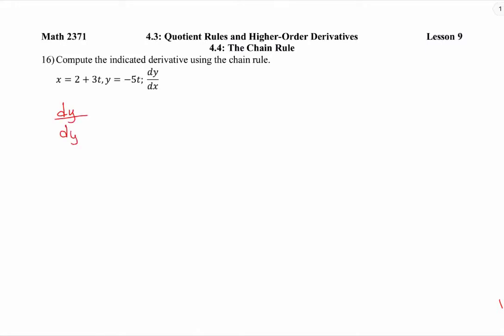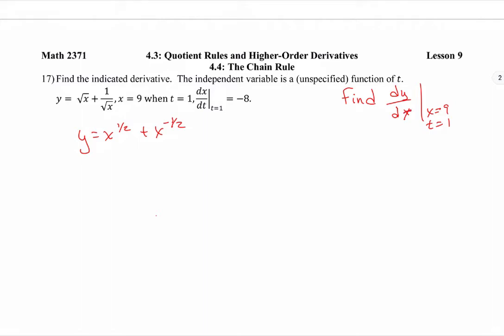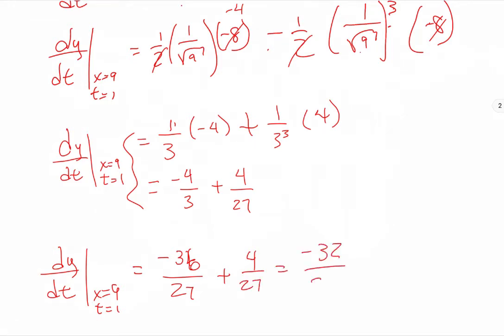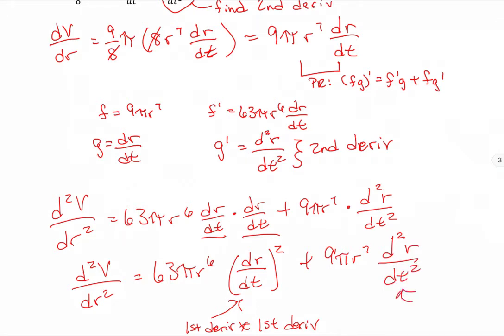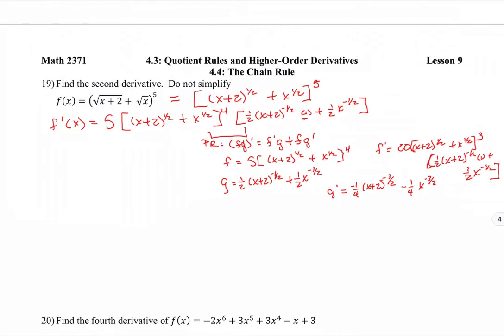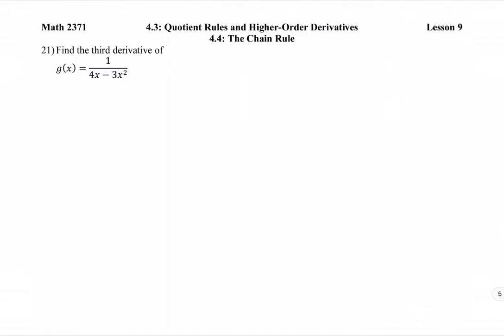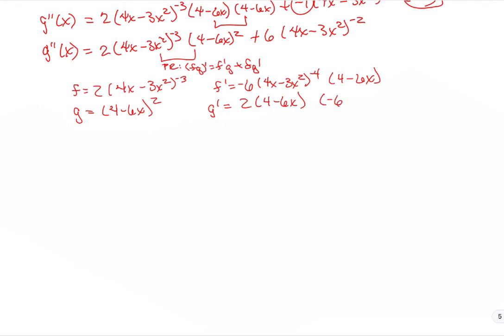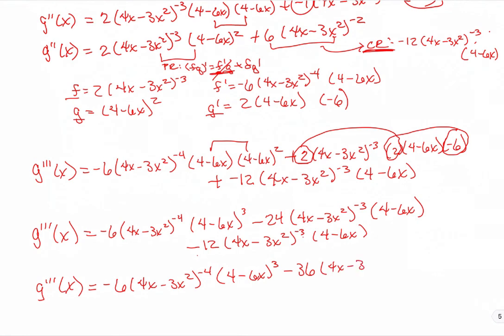2371 L9C Chain